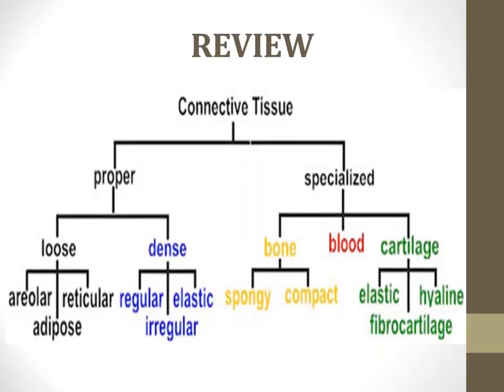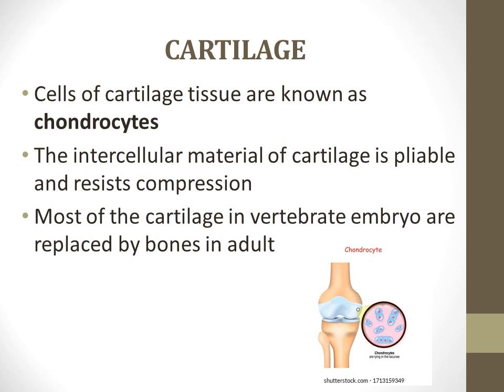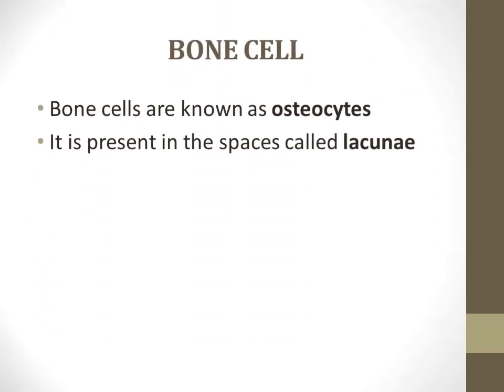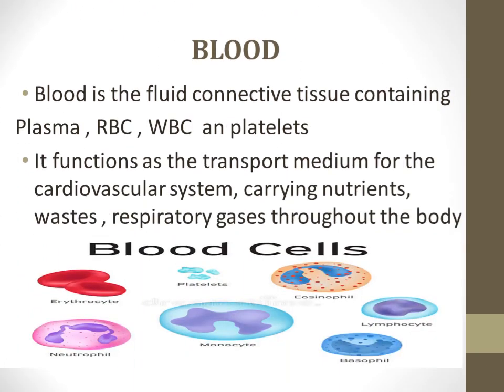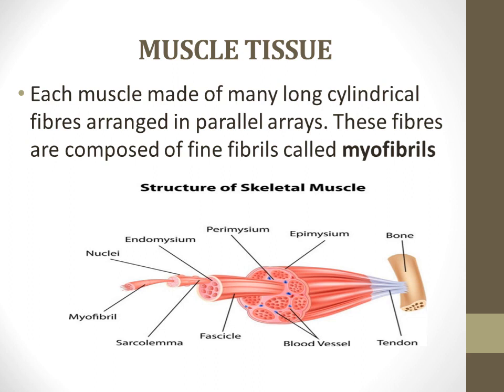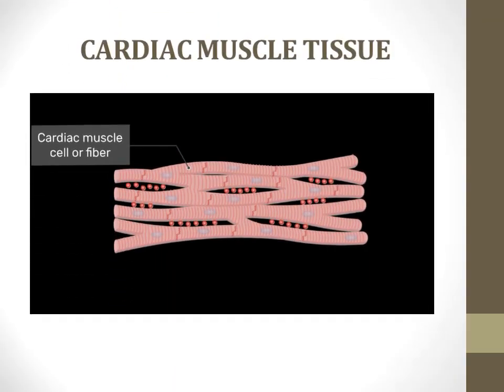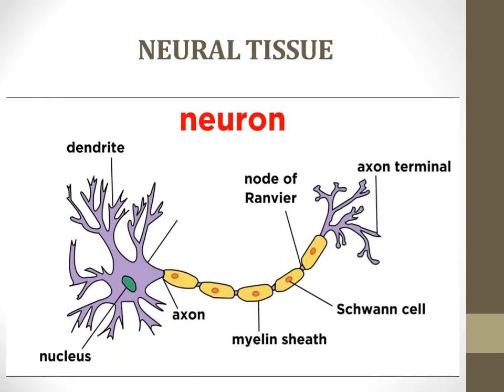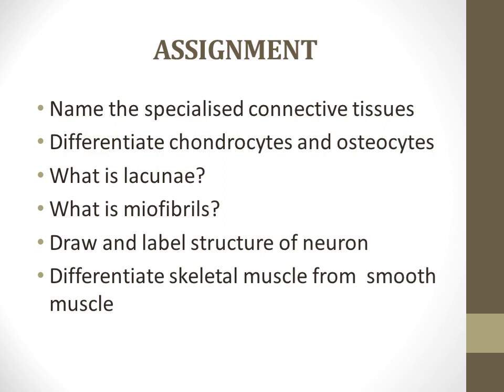Grade XI Bio - Zoology || Tissue Level of Organisation 6 || Online Class